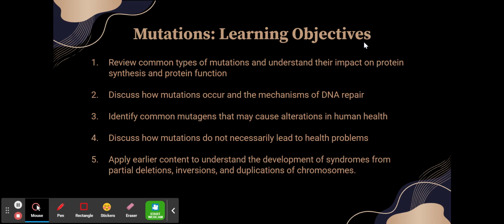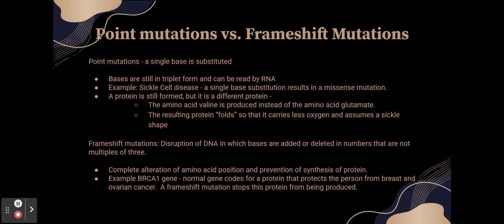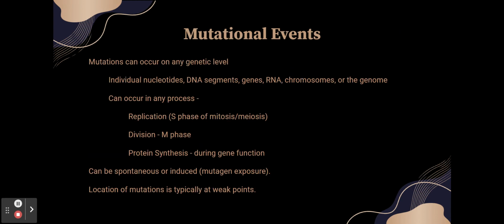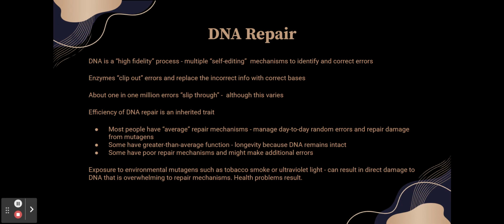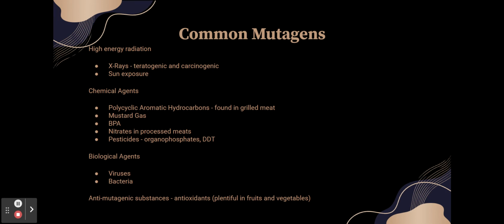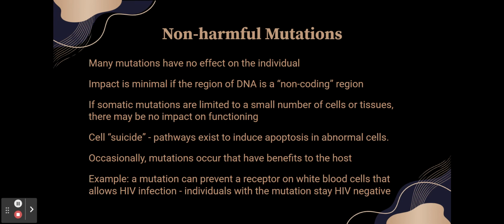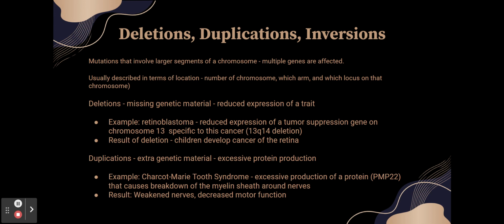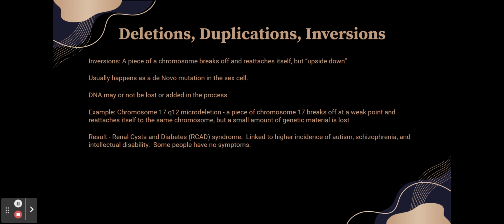Mutations - Google Slides